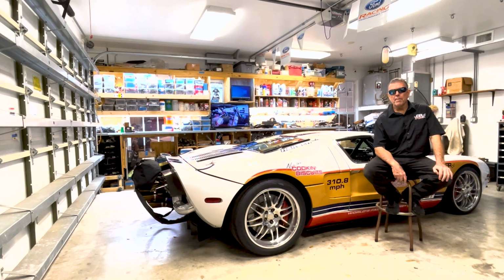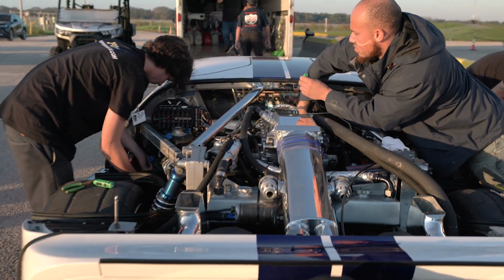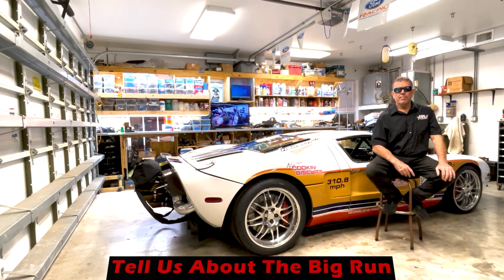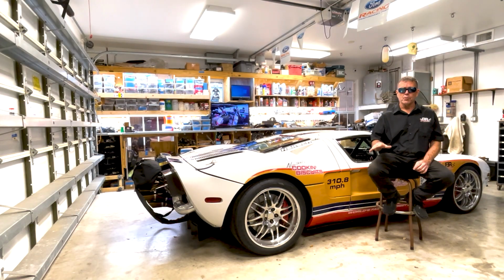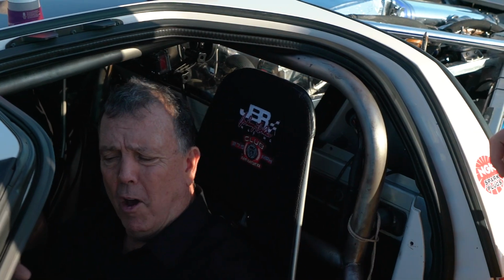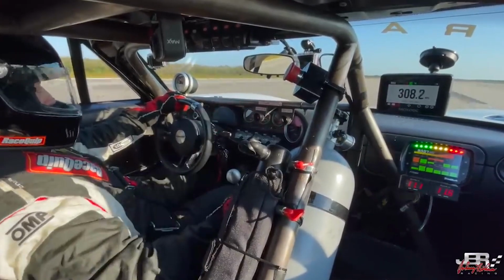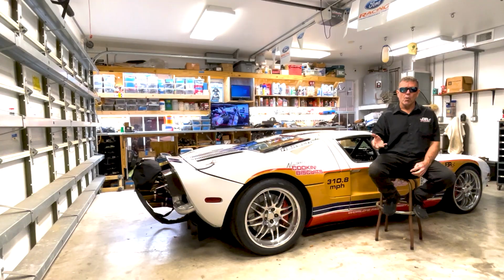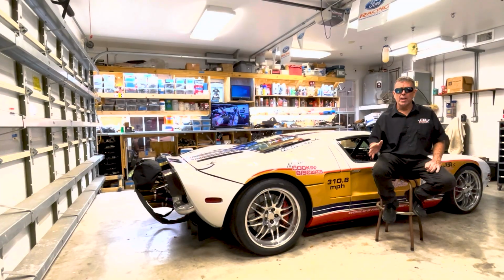Answering Questions on the BADD GT 310 MPH (500.1 KM/H) Run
Johnny Bohmer answers questions on the BADD GT and the famous 310.8 MPH (500.1 KM/H) run from December 2022. Check it out along with a ton of behind the scenes & never before seen footage!

Runway Specifications:
Length: (3.22 Miles) or (5.15 Kilometers)
Width: (300 Feet) or (91.44 Meters)
Elevation Above Sea Level: (8.3 Feet) or (2.53 Meters)
Elevation Change: (0.25 Inches) or (0.635 Centimeters)
Surface Material: Concrete - (15,000 Feet) or (4,572 Meters)
                                Asphalt - (2,000 Feet) or (609.6 Meters)

This Straight Line Aerodynamic Testing Session took place in Merritt Island, Florida.